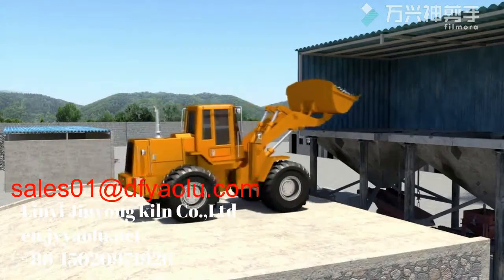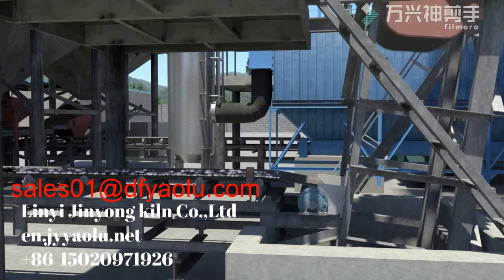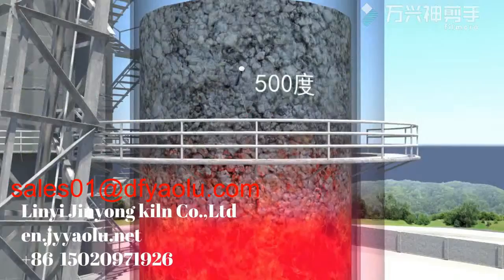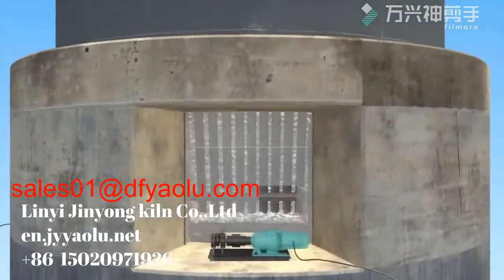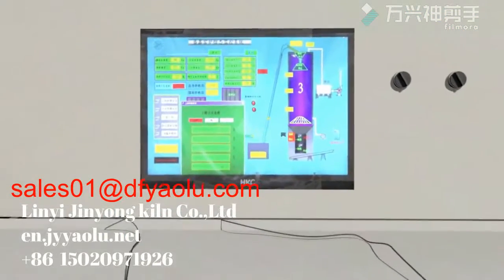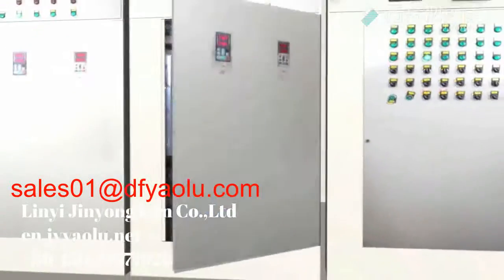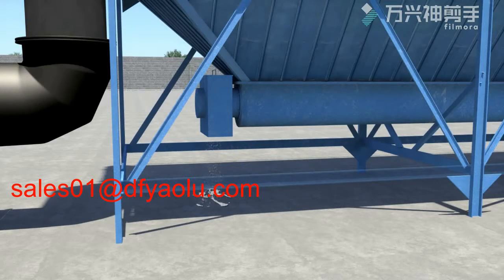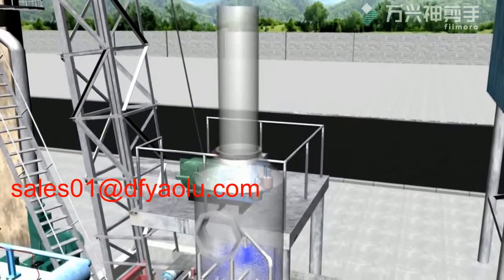China 100-400tpd New Type Energy-Saving and Environmental Protection Intelligent Vertical Lime Kiln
Linyi Jinyong Kiln Machinery Manufacture Co., Ltd. is a large scale, professional kiln supplier possessing second national qualification of construction and complete production safety license. Integrating research design, processing and manufacturing ,construction installation and technical innovation .Using special unique advanced technology ,we have  acquired 2 national patents .Our company is council member of China Lime Association , certified unit of Shandong environmental protection organization .